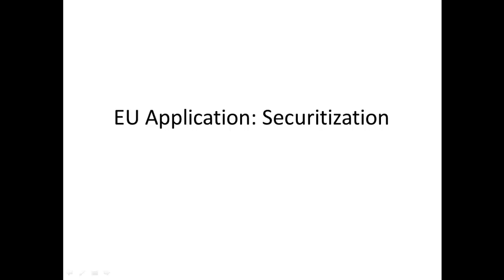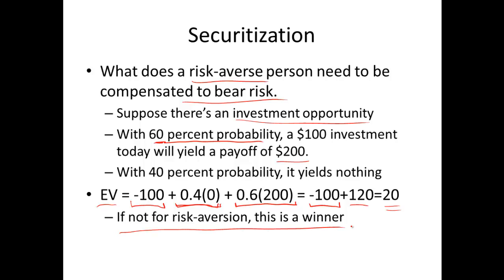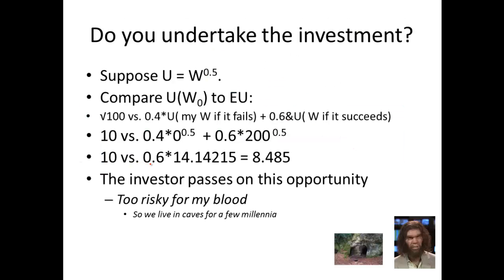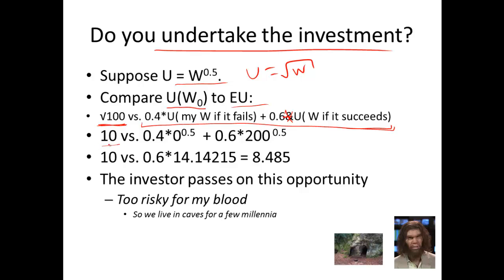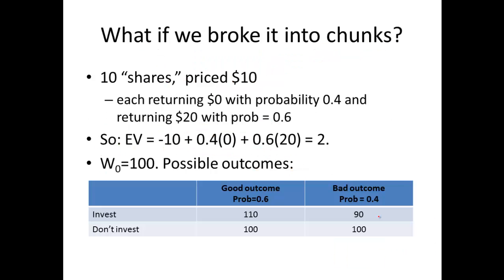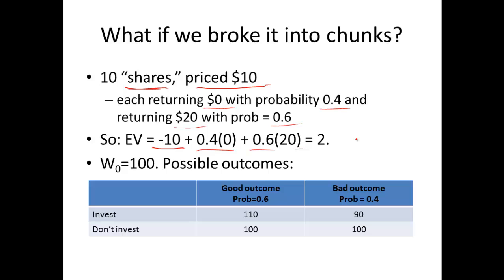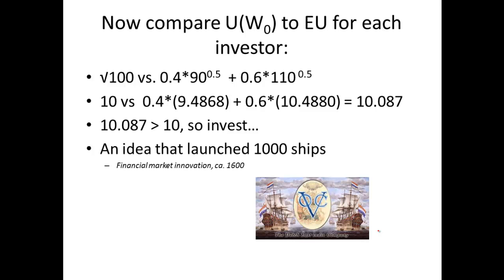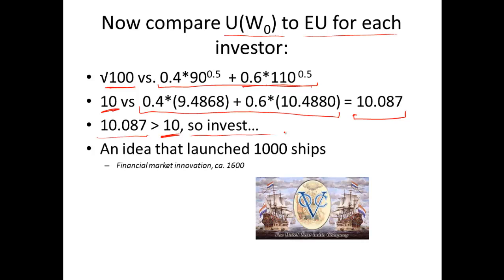EU Application: Securitization